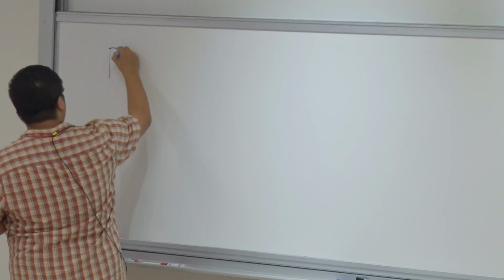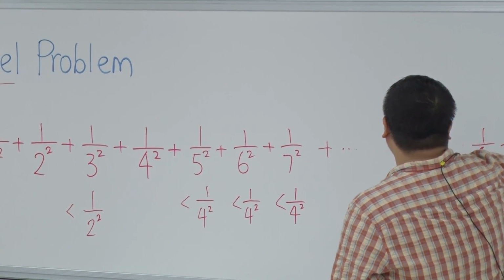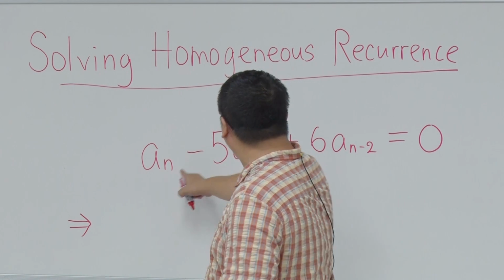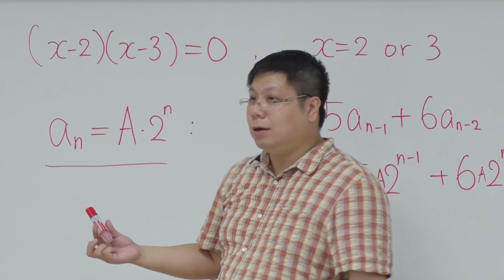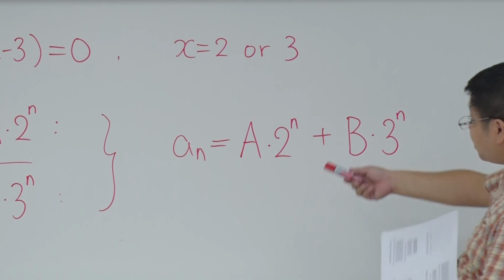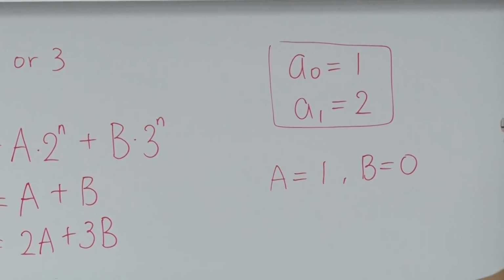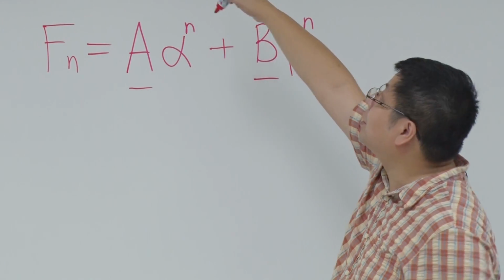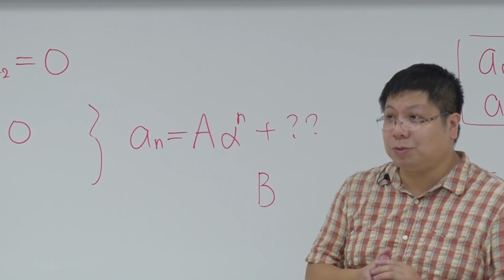10510韓永楷教授高等離散結構_第12B講 Homework 2 Solution